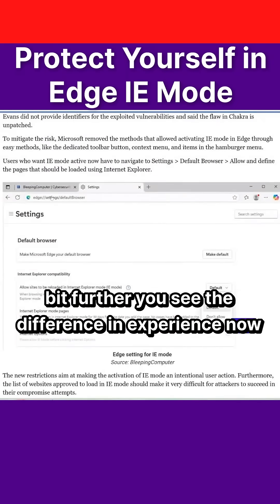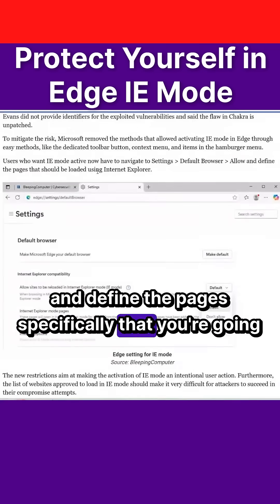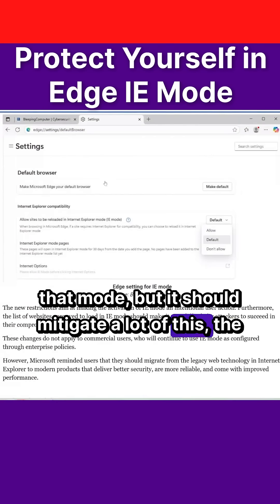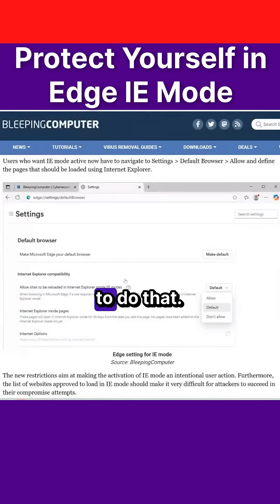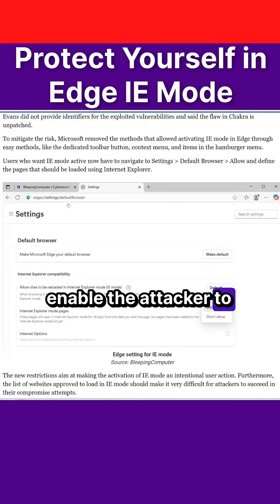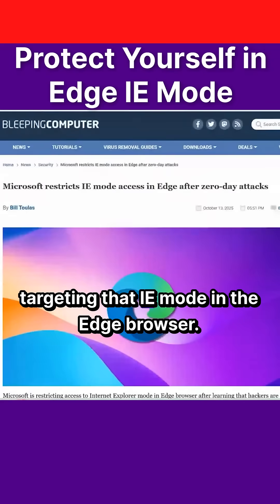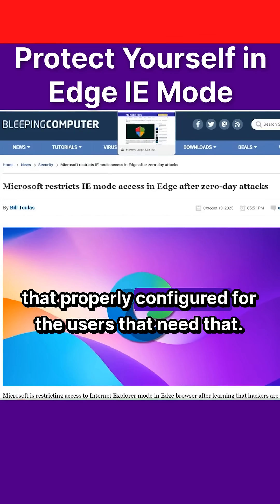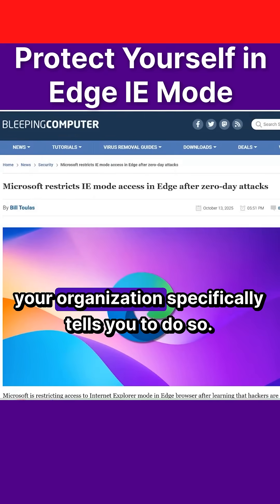Microsoft Enhances Security in Edge's IE Mode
Windows 10 end of support is nearing, leading to important discussions about future steps and ongoing support options. Microsoft offers Extended Security Updates for businesses to license critical systems. Many customers seek ways to prolong Windows 10's life while contemplating upgrades to Windows 11. The operational costs for maintaining support involve a flat subscription fee per device, with Ivanti providing support for certain products under this program.

Key Takeaways
October 14, 2025 marks the final publicly available security update for Windows 10 systems, Office 2016 and 2019, and Exchange 2016 and 2019. Microsoft will provide Extended Security Updates (ESU) support for Windows 10 for the next three years at an additional cost. Migration to Exchange Online or subscription edition is the path forward for Exchange users.
Microsoft resolved 172 new CVEs (highest in 2025 so far and possibly the highest in the history of Microsoft Patch Tuesday), including three known exploited and two public disclosures. Eight CVEs are rated Critical by Microsoft (five RCE, three Elevation of Privilege) and affect the Windows OS, Office and Azure.
Mozilla released five updates resolving 45 CVEs. Mozilla was very specific on some of the language used in three of the resolved CVEs. They state that some evidence of memory corruption was evident and could reflect exploitation though no confirmation is available yet. All five updates include at least one of the suspected exploit CVEs, so we recommend treating all five as containing a known exploited CVE.
Adobe released 12 updates addressing 36 CVEs. Adobe has rated the Commerce update as a priority two and the rest of the updates as priority three.
October Patch Tuesday is going to be a busy one from all angles. Microsoft exceeded the January CVE count (159 CVEs) by a healthy margin, with 172 CVEs resolved this month. There are three exploited and two publicly disclosed vulnerabilities this month, but fortunately all of them are in the cumulative OS update, making resolution quick and clean. They are also end of life-ing a lot of products, including Windows 10! Additionally, Office 2016 and 2019 and Exchange Server 2016 and 2019 have also reached end of life.
Adobe released 12 updates resolving 36 CVEs. Mozilla released five updates resolving 45 CVEs and are cautioning users that three of these CVEs are showing signs they may have been exploited in the wild (unconfirmed). And of course, Google Chrome is expected to release their weekly update in the next 24 hours.

There is a lot to unpack, so let’s get started.

Microsoft’s exploited vulnerabilities
Microsoft has resolved a Secure Boot bypass in IGEL OS before 11 vulnerability (CVE-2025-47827), which Microsoft has confirmed is exploited in the wild. The CVE is rated Important and has a CVSS 3.1 score of 4.6. Secure Boot can be bypassed because the igel-flash-driver module improperly verifies a cryptographic signature, allowing a crafted root file system to be mounted from an unverified image.

Microsoft has resolved an Elevation of Privilege vulnerability in Remote Access Connection Manager (CVE-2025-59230), which Microsoft has confirmed is exploited in the wild. The CVE is rated Important and has a CVSS 3.1 score of 7.8. Improper access control in Windows Remote Access Connection Manager allows an authorized attacker to elevate privileges locally. A risk-based prioritization methodology would warrant treating this as Critical.

Microsoft has resolved an Elevation of Privilege vulnerability in Agere Modem Driver (CVE-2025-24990), which Microsoft has confirmed is exploited in the wild. The CVE is rated Important and has a CVSS 3.1 score of 7.8. The driver shipped natively with the Windows OS. Microsoft has removed the driver with the October cumulative update and recommends removing any existing dependencies on this fax modem hardware. Exploit is possible even if the drive is not being used. A risk-based prioritization methodology would warrant treating this as Critical.

Chapters:
0:00 - Edge Security Updates
0:33 - User Experience Adjustments
1:26 - Education and Mitigation